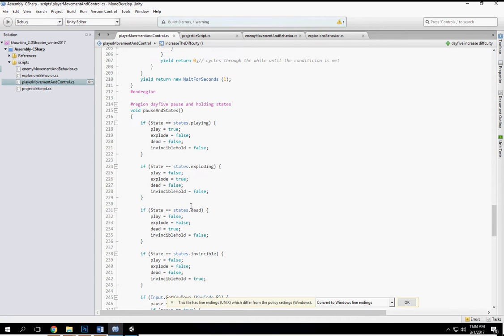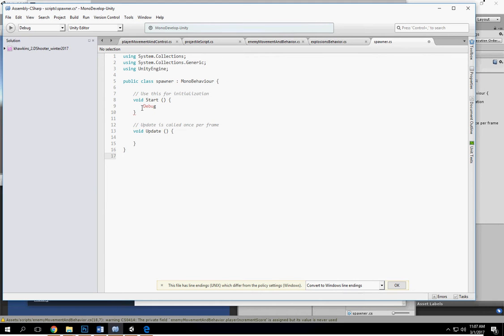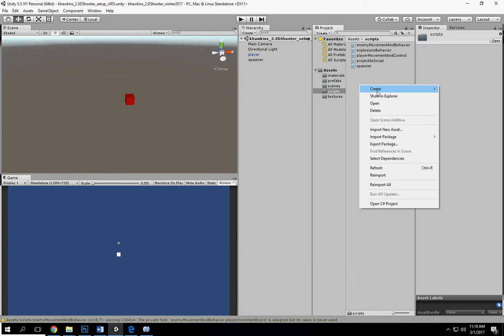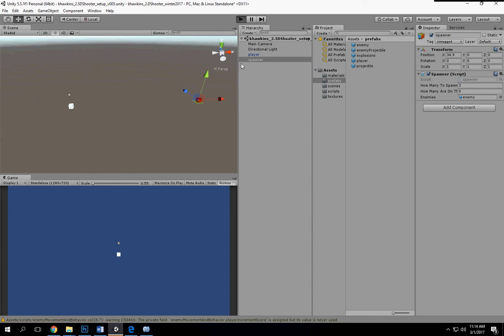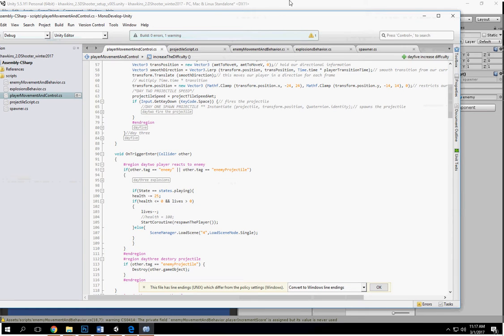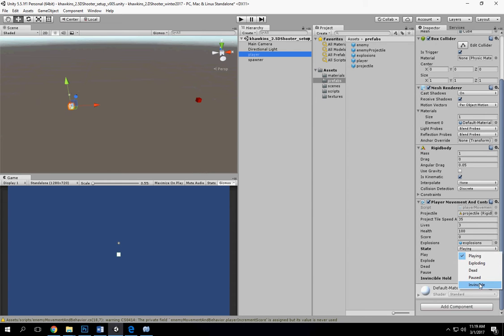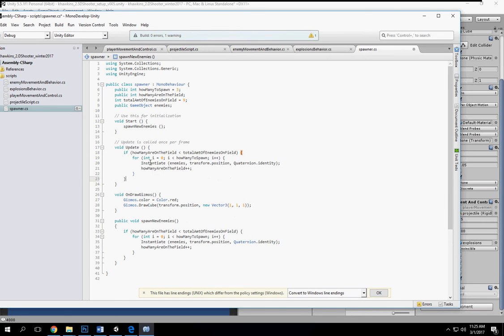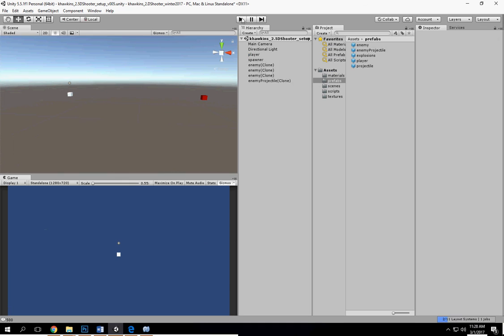khawkins 2 5DShooter p14